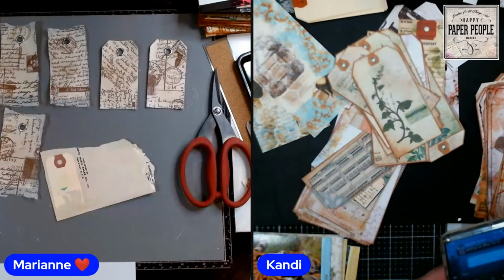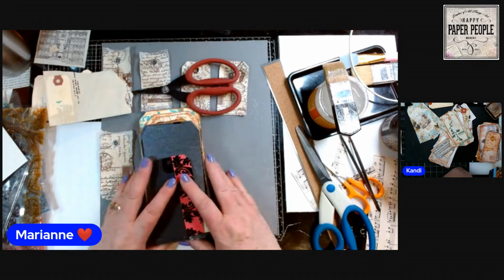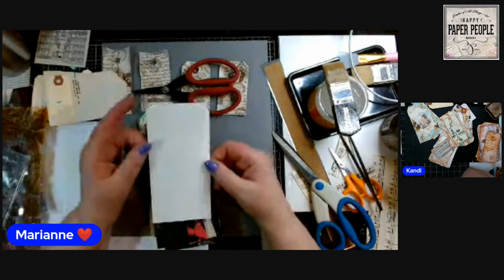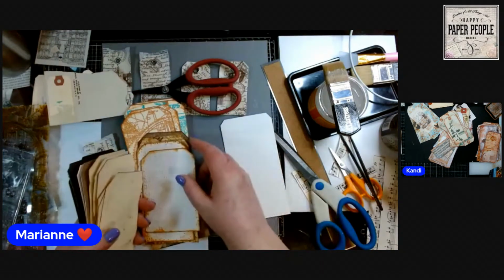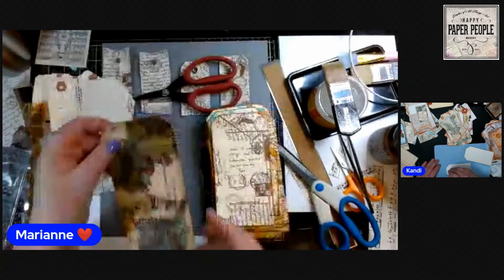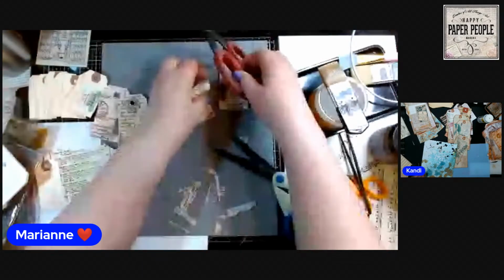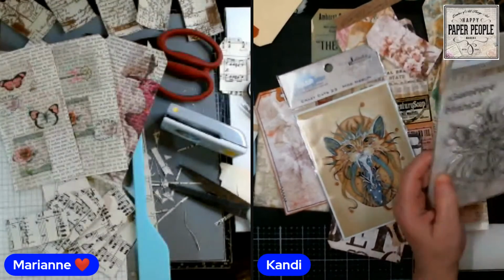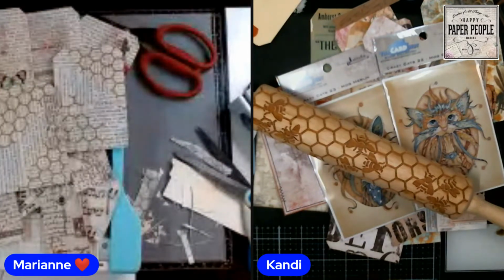Mass Making Tag Blanks/Tag Bases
If you have not watched the TAG WORKSHOP from Monday, May 16, 2022, please watch it prior to this Mass Make! Choose your favorite style(s) and let's Mass Make them for your stash! Supplies needed will be based on which you choose to make. Here's the link...